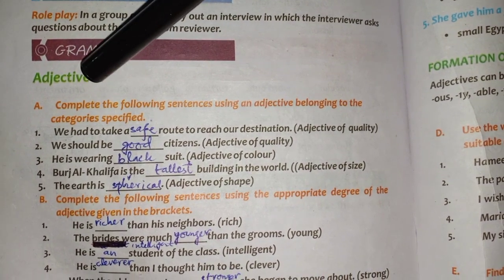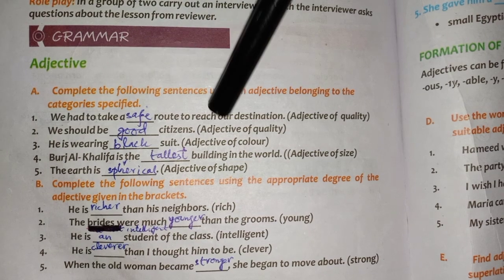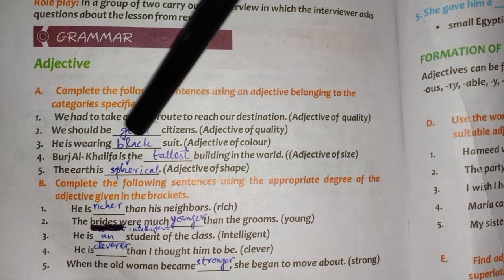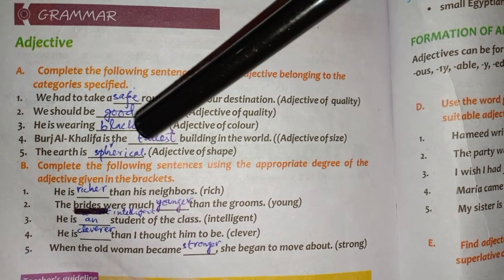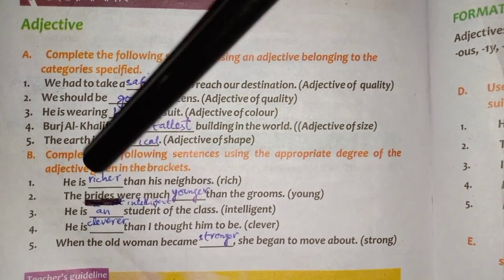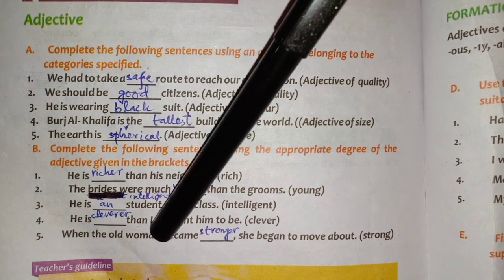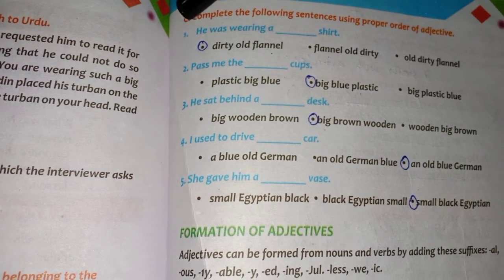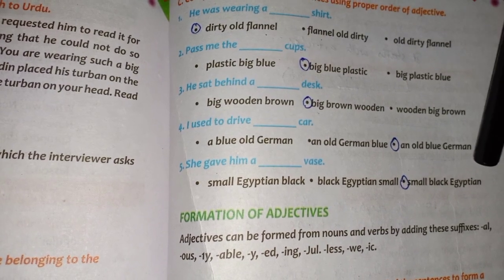Lecture # 8 of English ( Unit Six Nasiruddin)